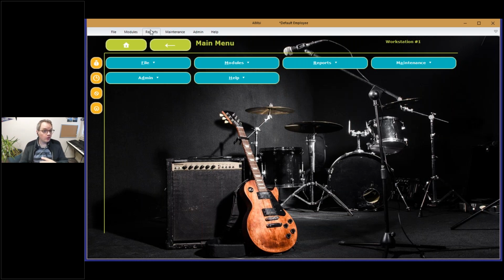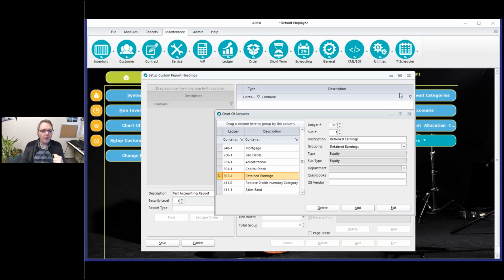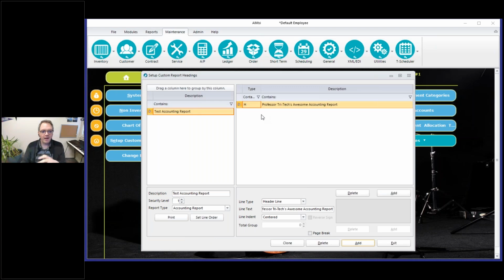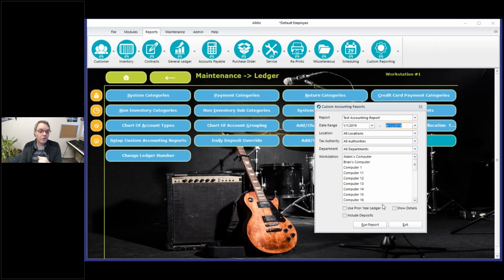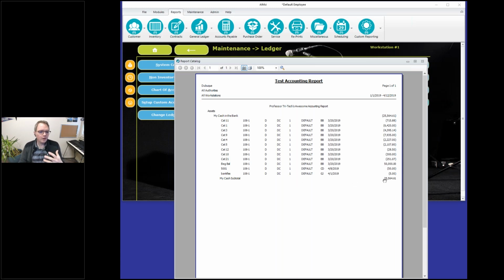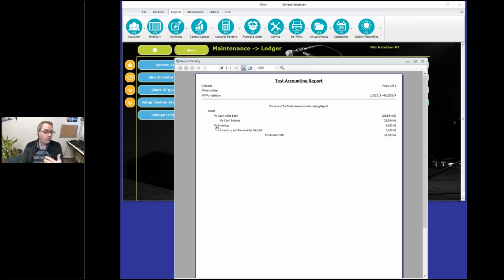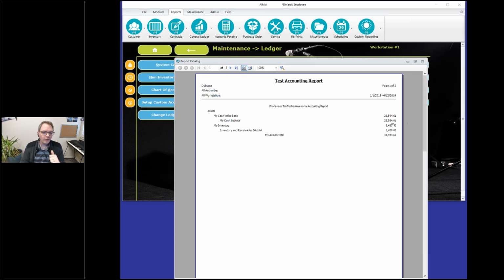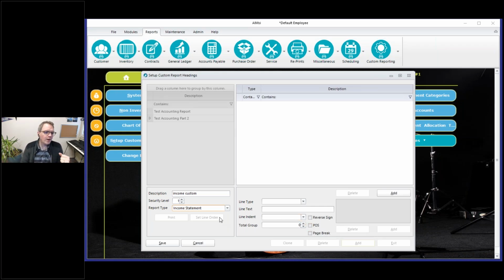Custom Accounting Reports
AIM comes with a standard array of financial reports. These reports are automatically generated based on the structure of your chart of accounts, but for those who would prefer more control over where accounts are placed, the software includes a custom accounting report feature. We'll take a look the setup of these reports.